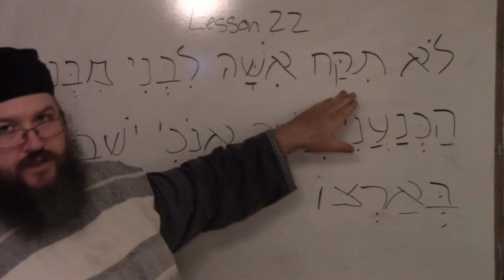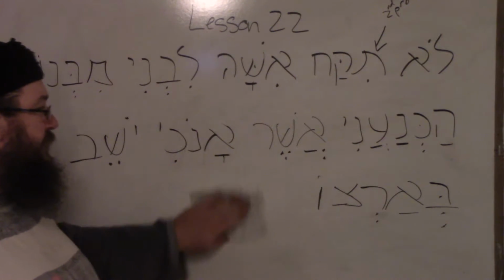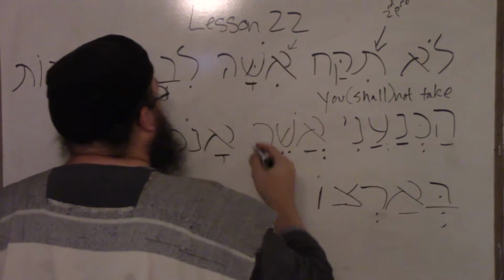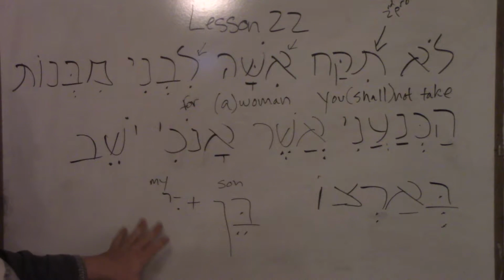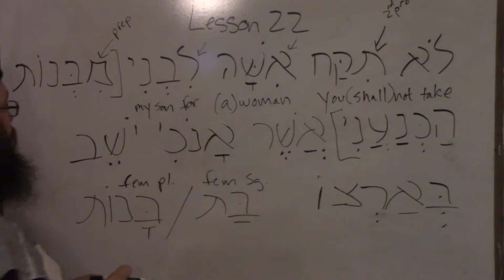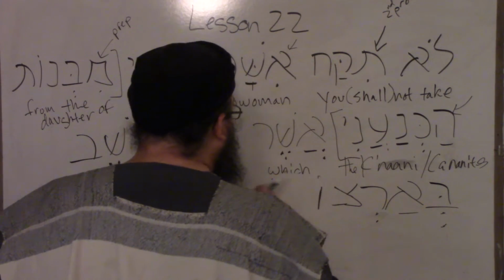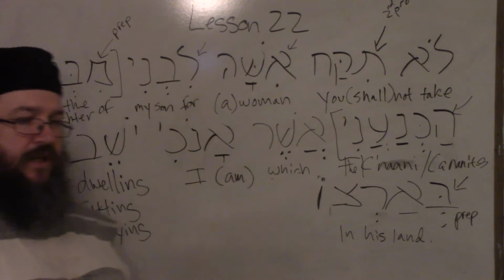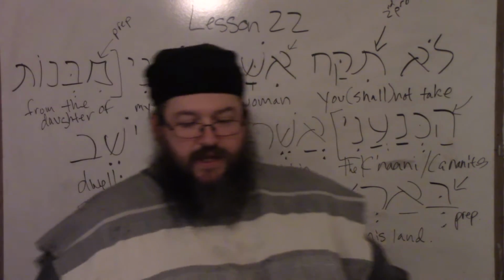Learning Biblical Hebrew Lesson 22.1